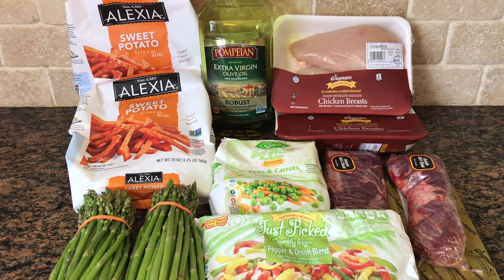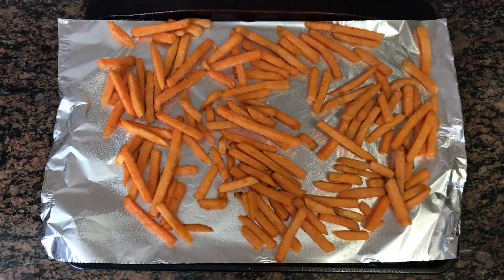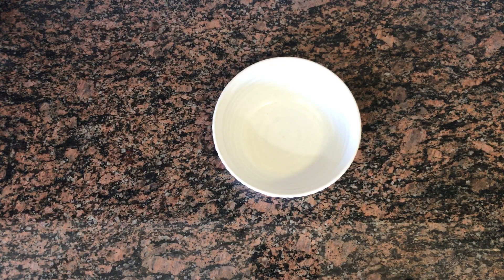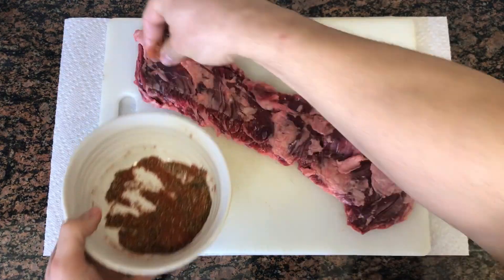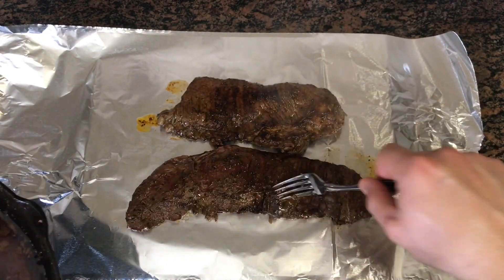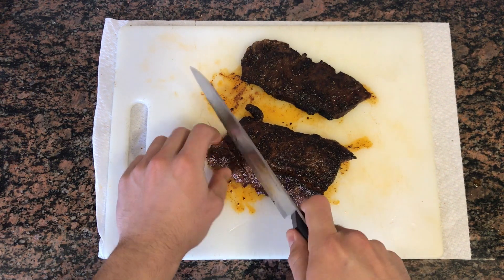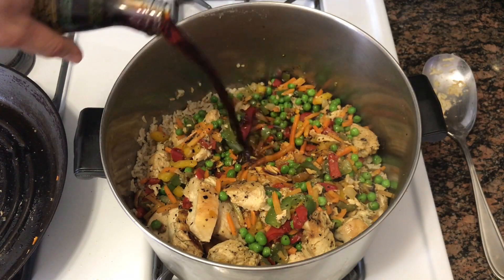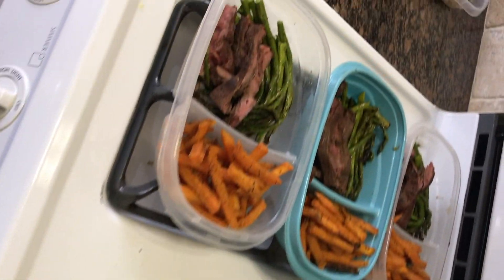EASY 12 MEALS UNDER 30 MINUTE MEAL PREP FOR BEGINNERS | SKIRT STEAK & CHICKEN FRIED RICE!!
EASY 12 MEALS UNDER 30 MINUTE MEAL PREP FOR BEGINNERS
6 SKIRT STEAK & 6 CHICKEN FRIED RICE!!

MACROS:      Calories/Carbs/Protein/Fat
Chicken Fried Rice 640/56/73/15
Skirt Steak 618/40/29/40
Total 1258/96/102/55

SHOPPING LIST:
QTY: ITEM PRICE
2 Alexia Sweet Potato Fries 6.98
1 Frozen Pepper Onion Blend 1.99
1 Frozen Pea and Carrots 1.99
1 Low Sodium Soy Sauce 2.19
2.5 lbs Boneless Skinless Chicken Breasts 11.12
2 lbs  Skirt Steak 30.78
2 lbs  Asparagus 6.73
1 Box 10 Minute Brown Rice 2.39
TOTAL  64.17

KITCHEN SUPPLIES:
2 Sheet pan
1 Small Mixing Bowls
2 Large Skillet
1 Spatula
1 Scissor
1 Large Knife
1 Cuting Board
1 Large Pot
12 Meal Prep Containers
Olive Oil
Salt
Pepper
Aluminum Foil